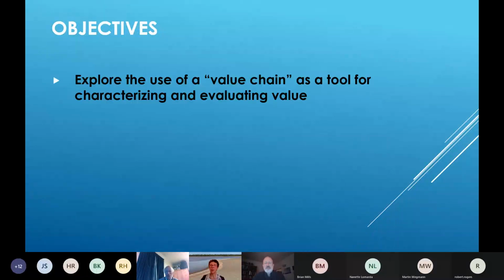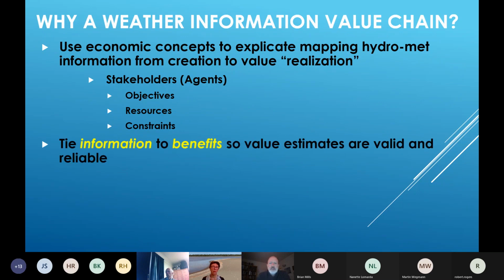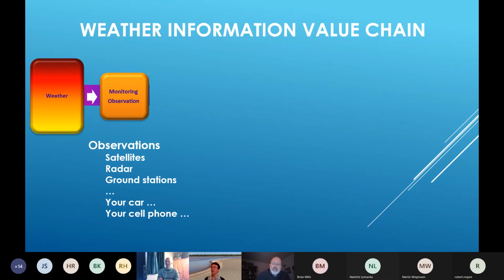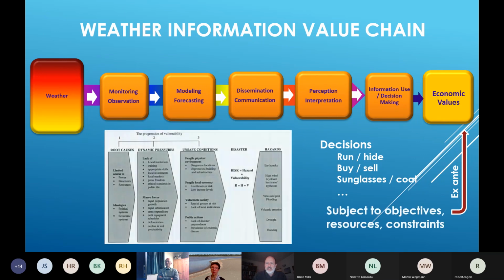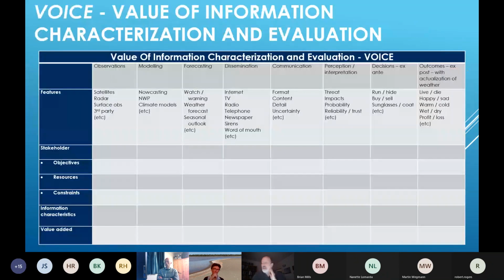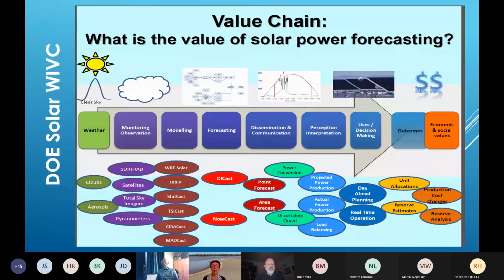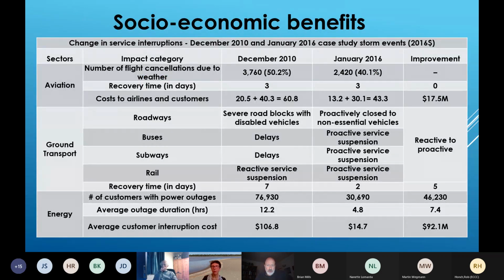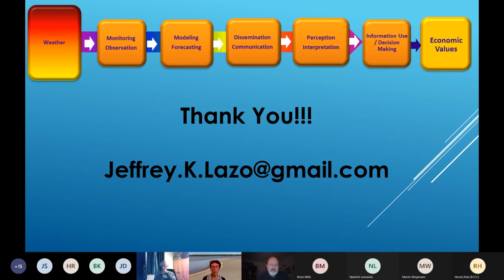Jeffrey K. Lazo - The weather information value chain: Developments from an AMS project